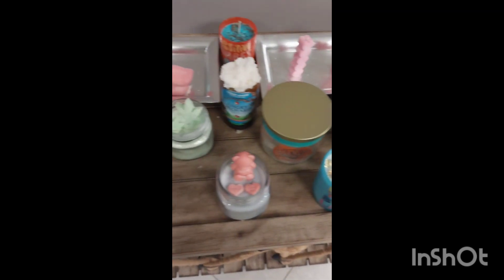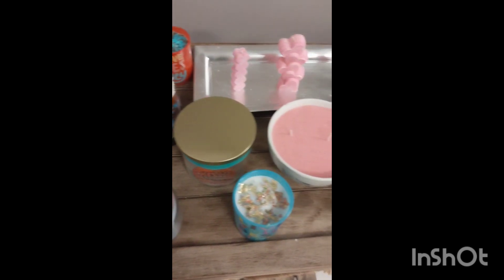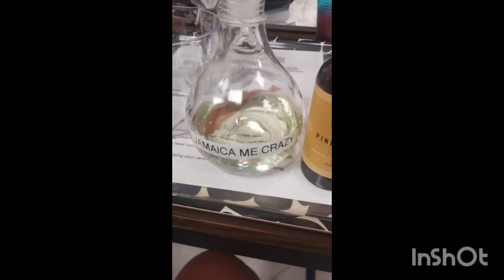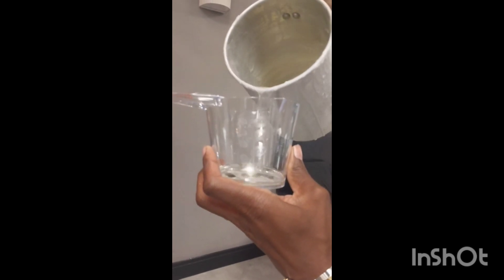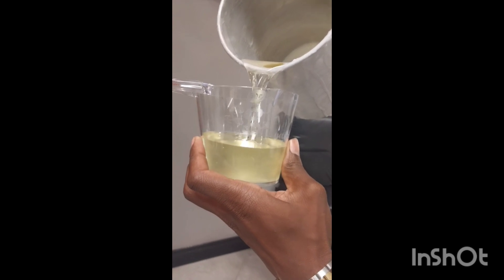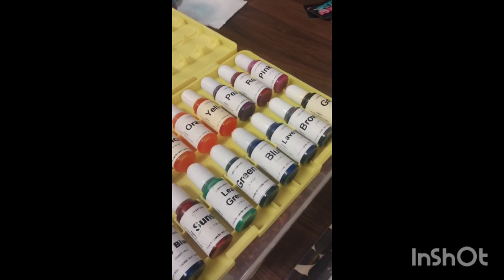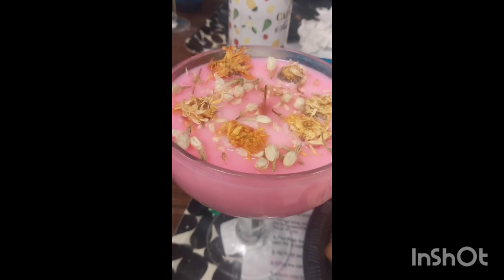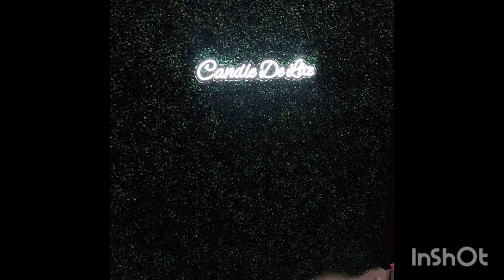CANDLE MAKING CLASS 🪄✨️🎉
GG HERE ! HEY GUYS 👋🏽 😘